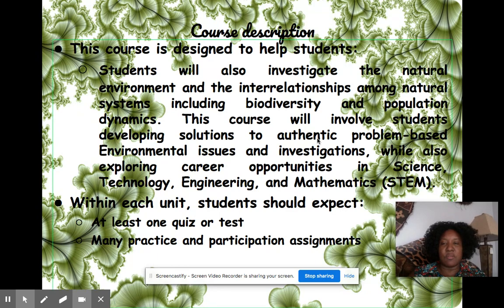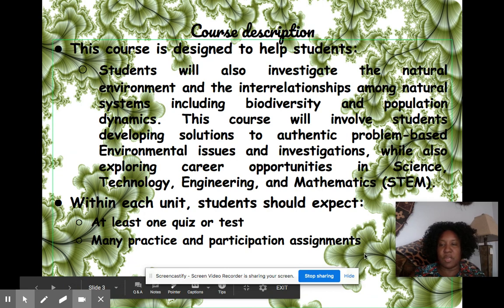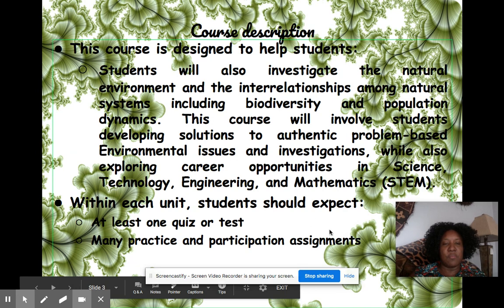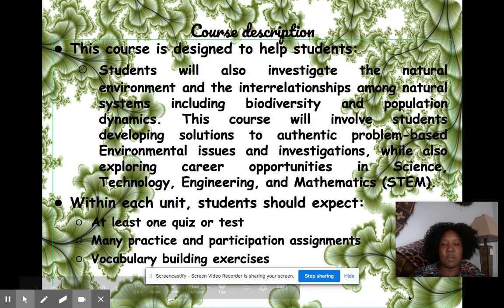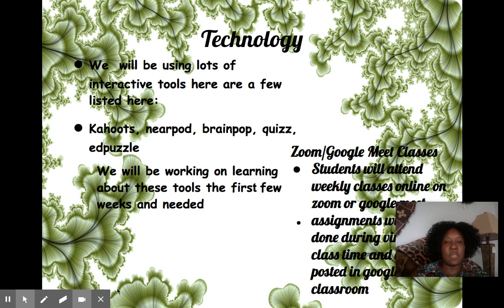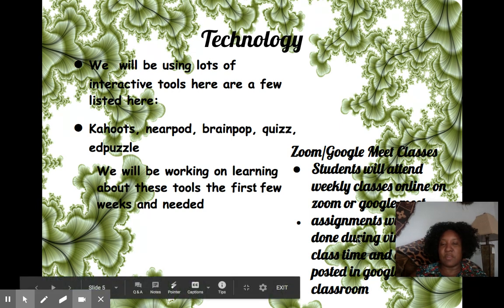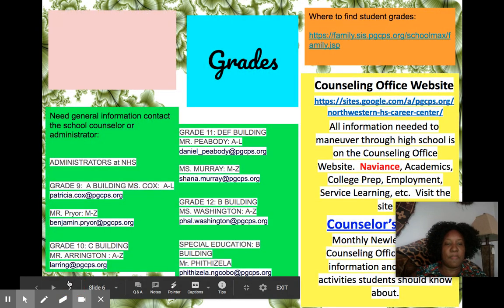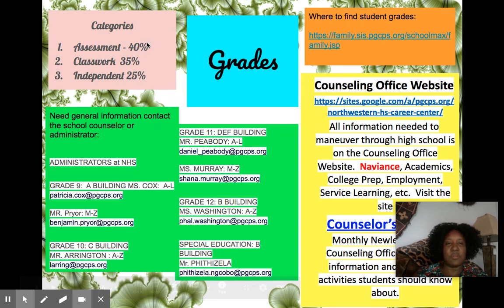Dawn Ture Environmental Science BTSN presentation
Dawn Ture Environmental Science Back to School Night video presentation